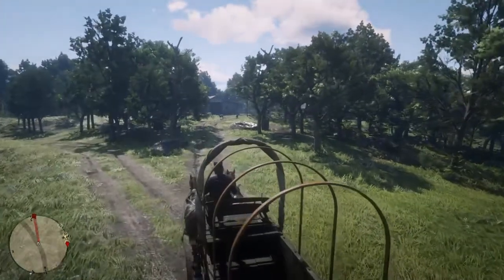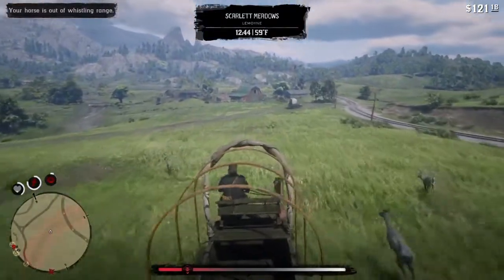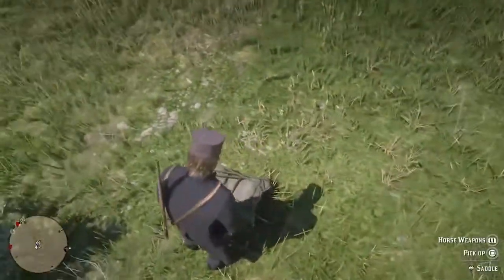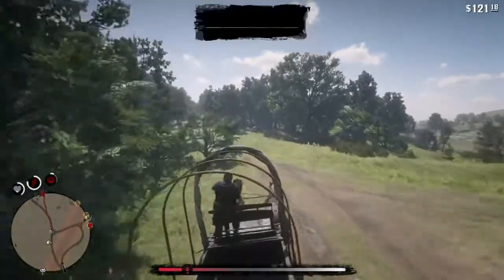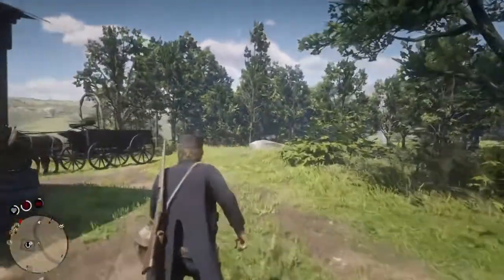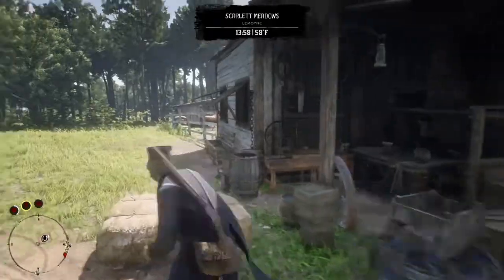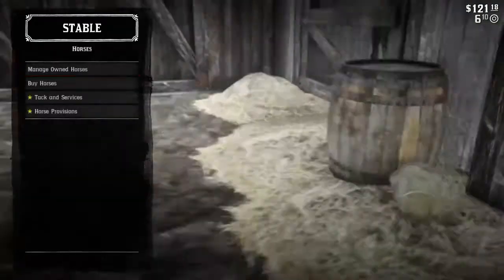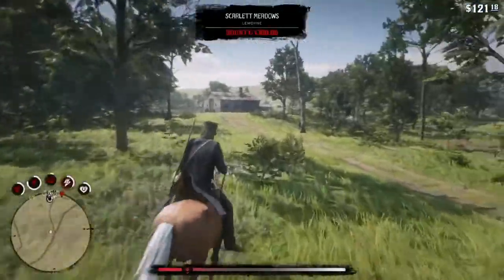How to get free horses in red dead redemtion 2